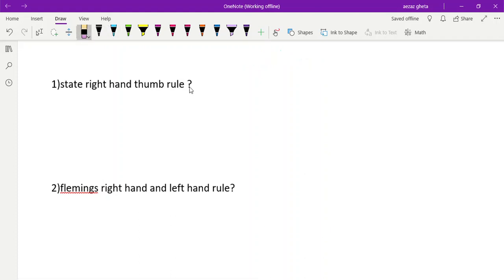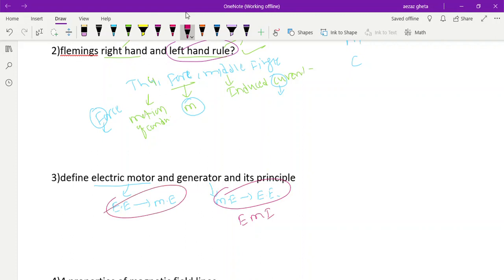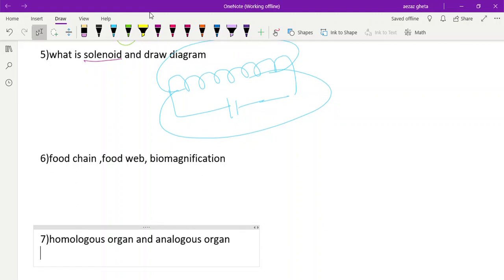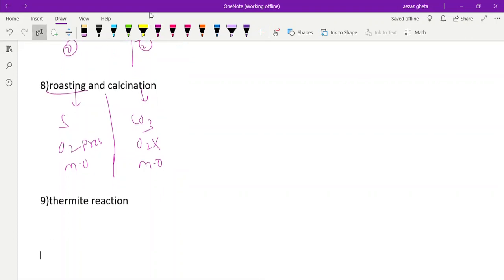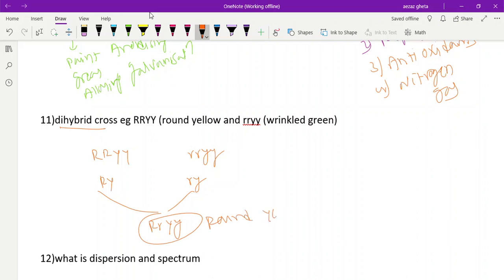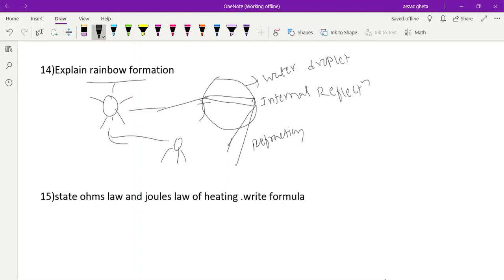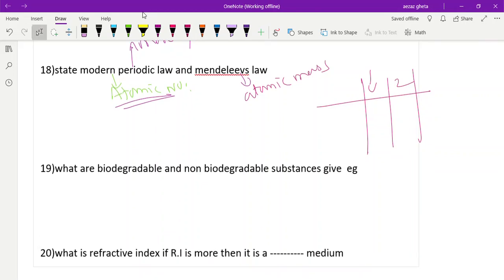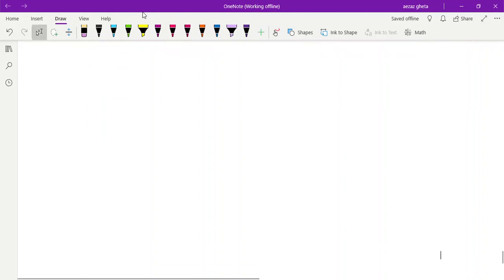sslc board exams important questions 2024